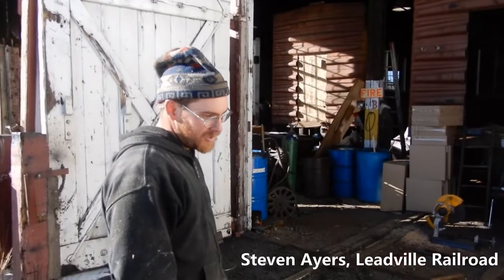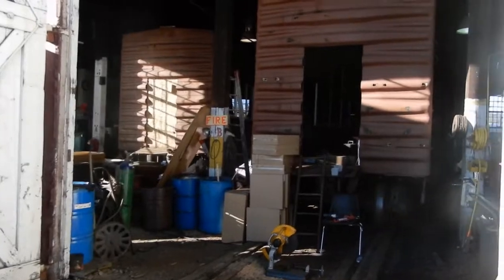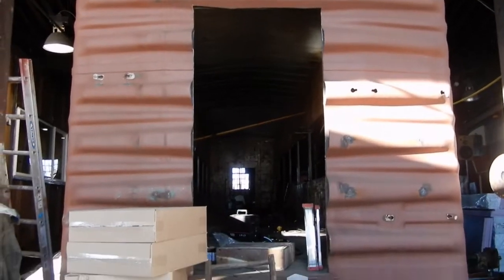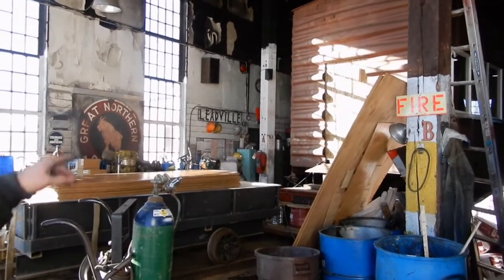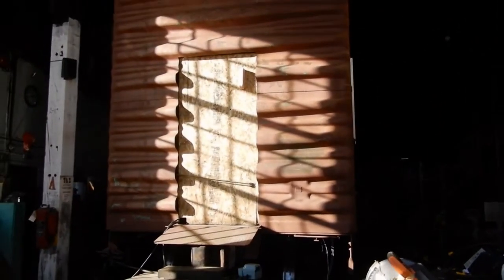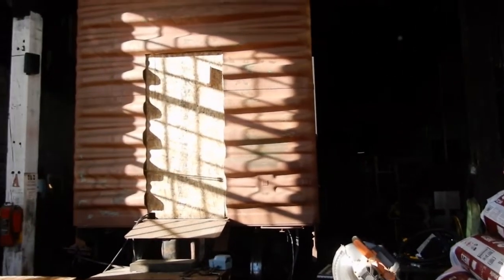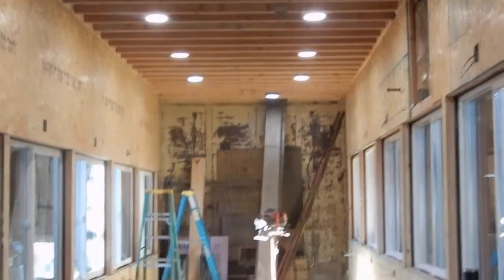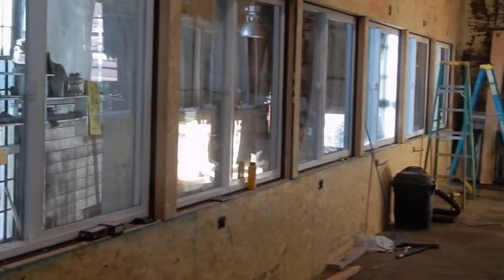The Leadville Railroad Lounge Car Renovation, Part I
People often ask, "What do you do in the winter when the train isn't running?" Well, this winter we've got some special projects underway, including our new Lounge Car! Check out this Part I video with the Leadville Colorado & Southern Railroad's Steven Ayers as he gives riders a special tour of the old railroad boxcar as it undergoes a special transformation.